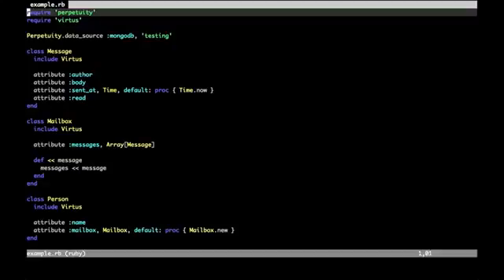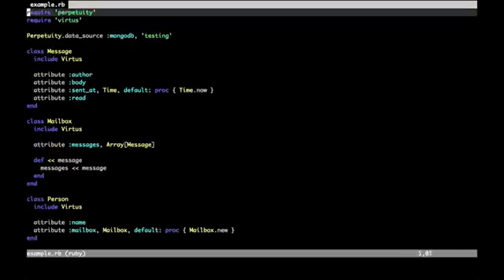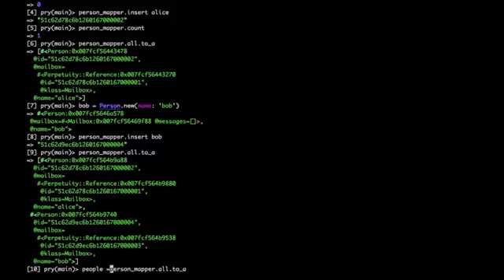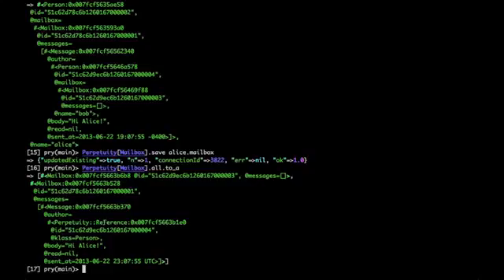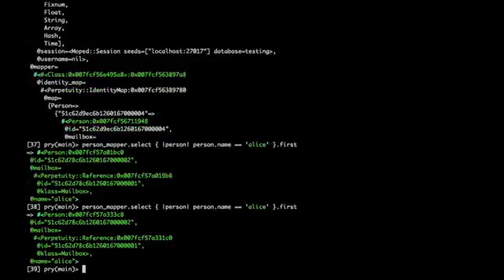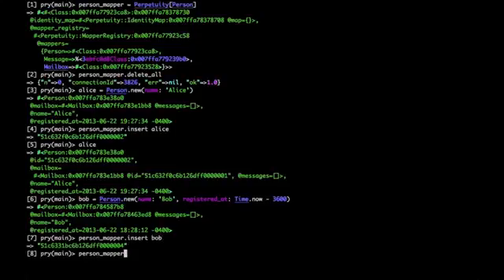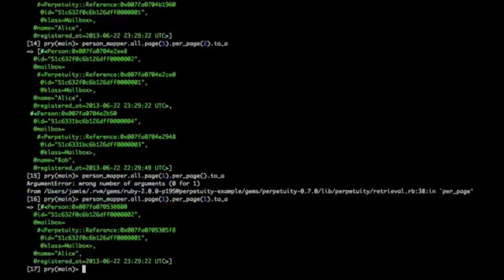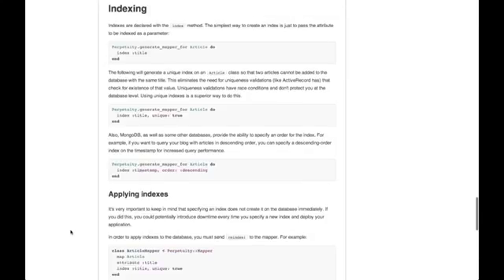Perpetuity Ruby gem for Data Mapper persistence